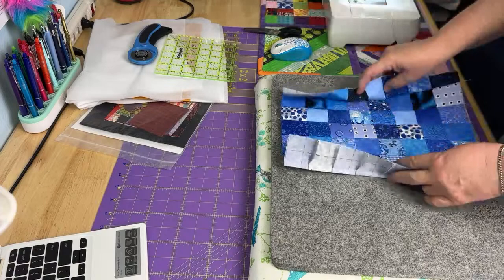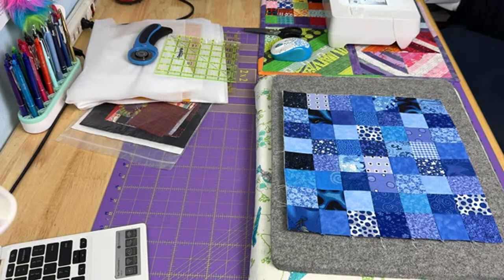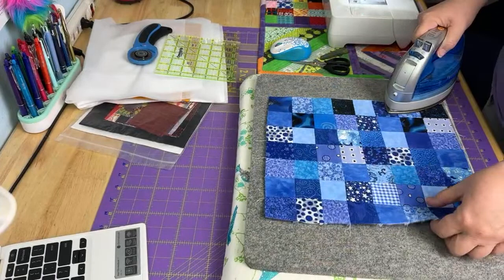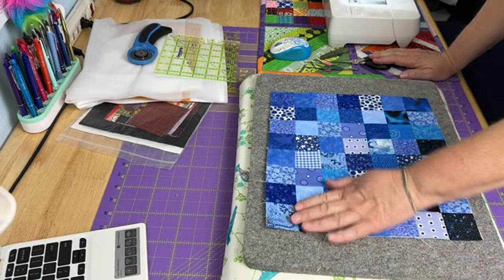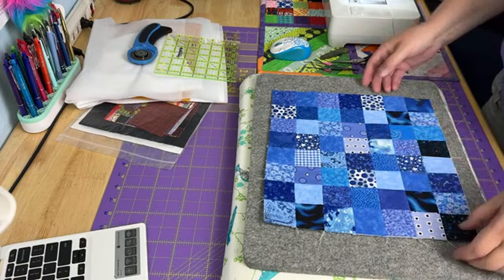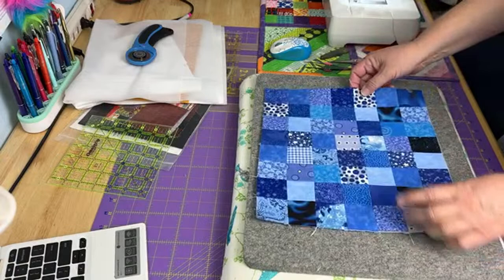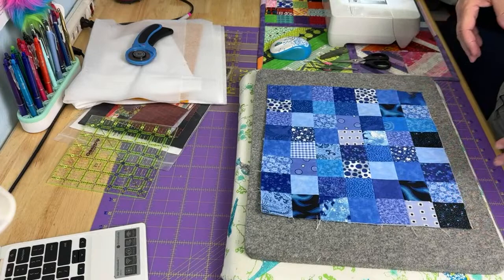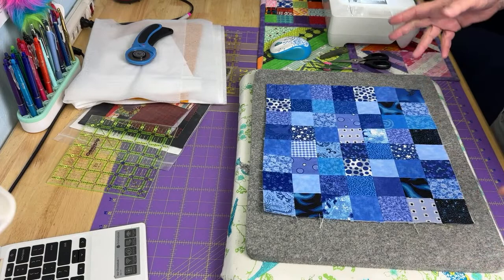Having Fun With Fabric Scraps - Creating Art Quilts from Our Scrap Bins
Today we are going to play with our fabric scraps and create one or two little art quilts. My  goal this week  is to show you some ways to relax and use your fabric scraps and hopefully create a little free form project to hang in our sewing room or give as a gift.

Slow stitch a cuff bracelet - I love this technique. I've made several projects over the years similar to this one. I thought we could make a cuff bracelet or a needlebook.